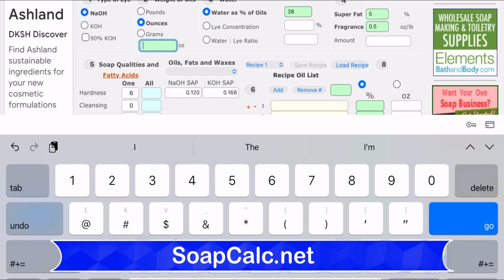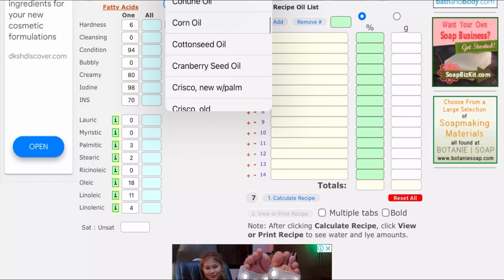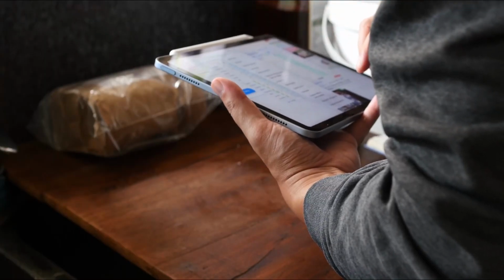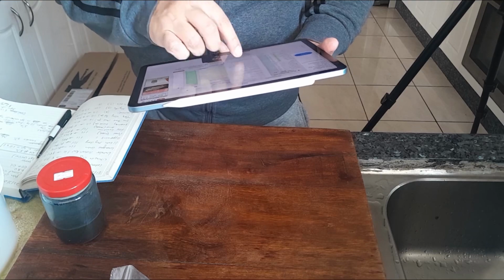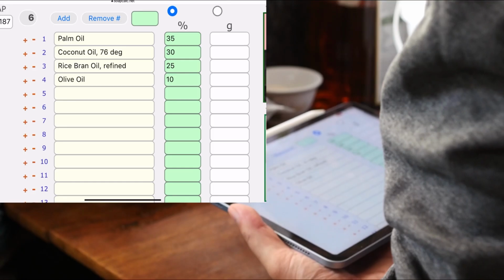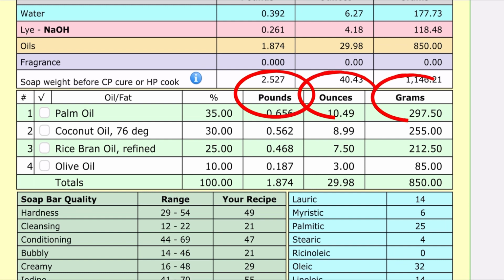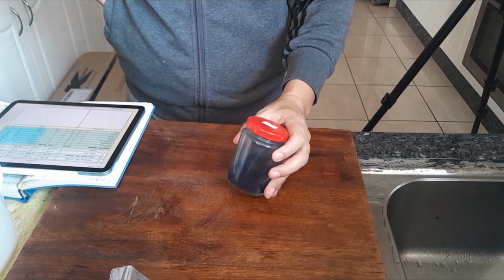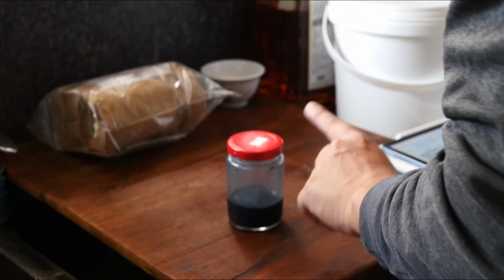Dirty Palm Oil In Soap Recipe? Am I out of my mind?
Wonder if you can actually create your own recipe in soap? It’s simple and very interesting process once you’re have seen someone show you the ropes. The next recipe is quite easy using SoapCalc.

🛑🛑🛑PALM 160 RECIPE🛑🛑🛑

✅ Super Fat @ 8%
✅ 1.5:1 Water to Lye Ratio

Chapters

0:00 Starts
2:44 Addictives
3:24 Kaolin Clay

Happy Soaping